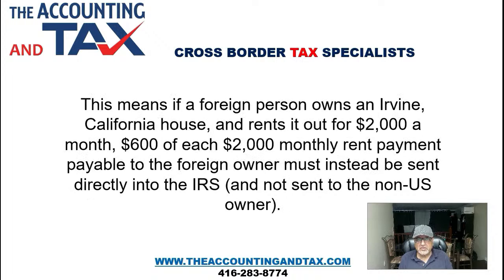FOREIGN OWNERS EARNING RENTAL INCOME FROM THE U.S